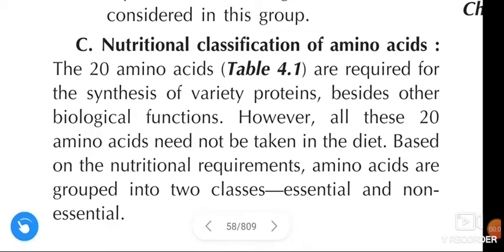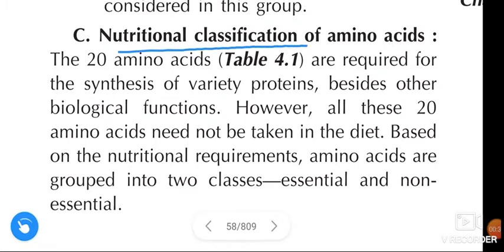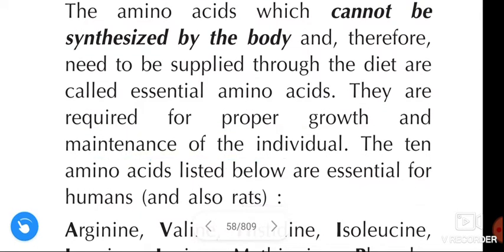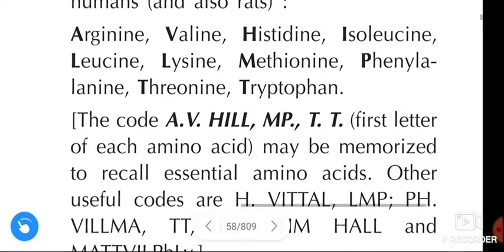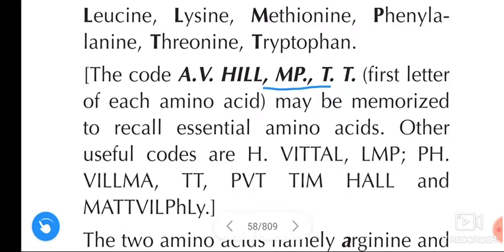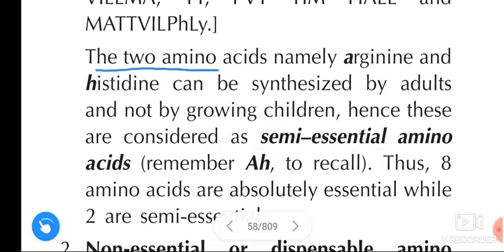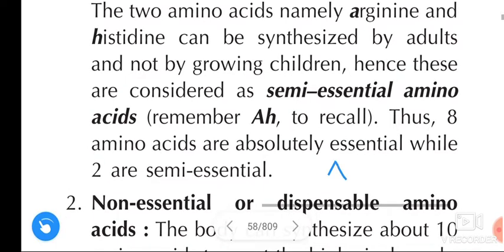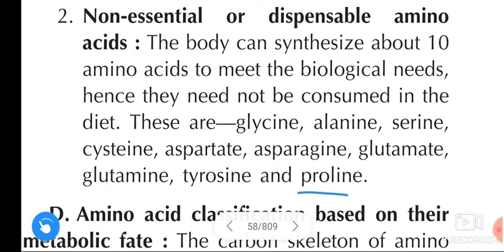Nutritional classification of amino acids - Essential & Non essential Amino acids